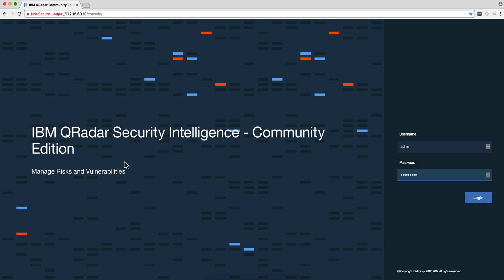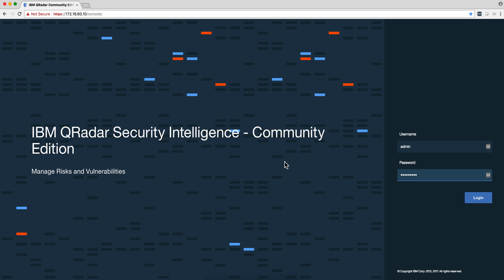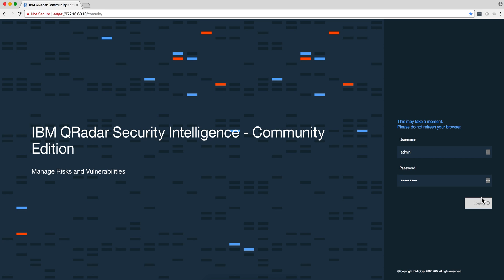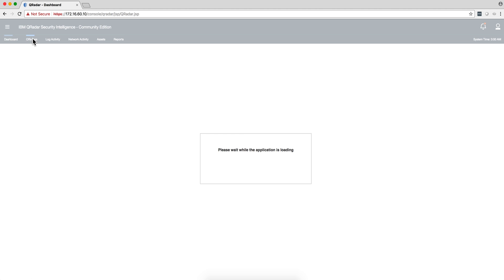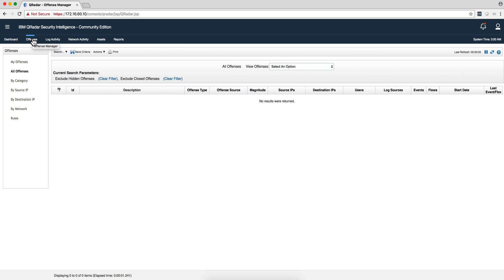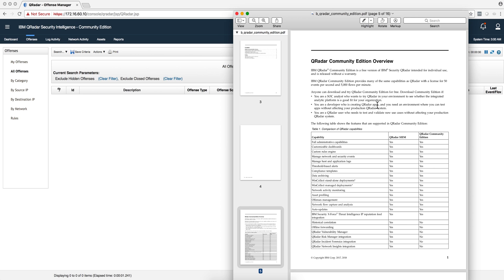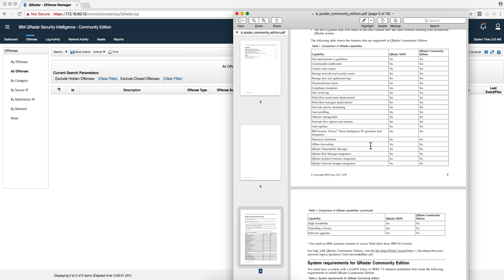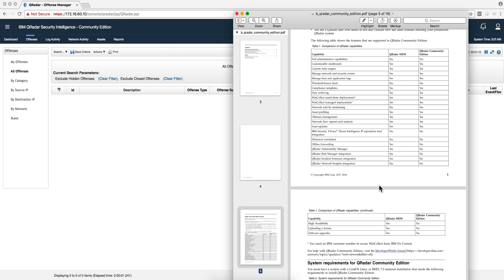QRadar CE 7 3 1 Introduction